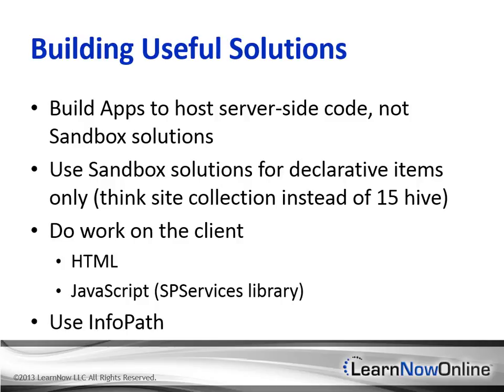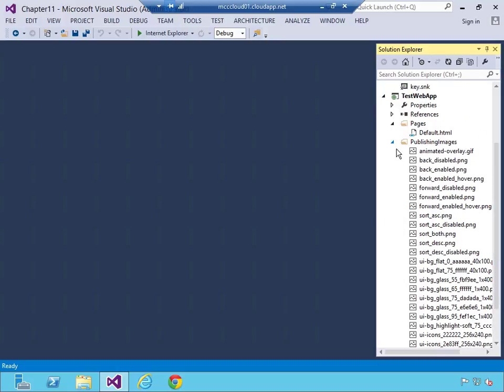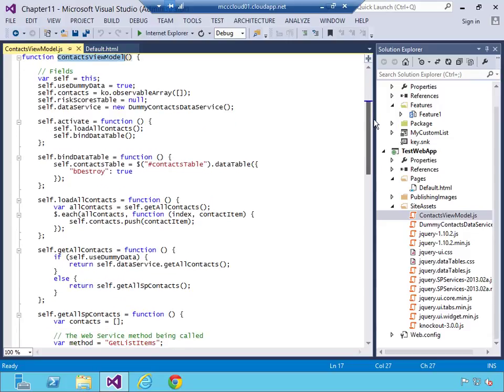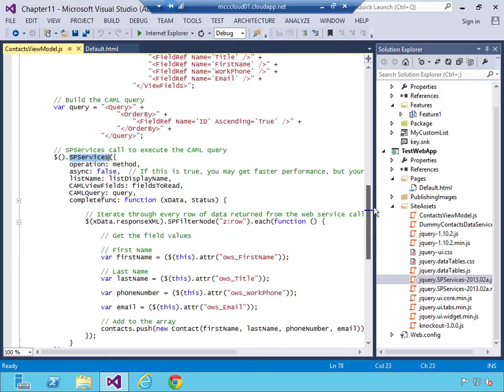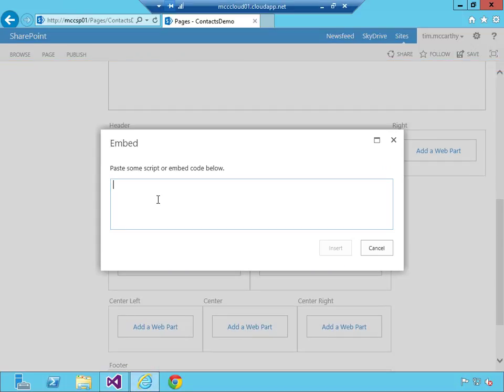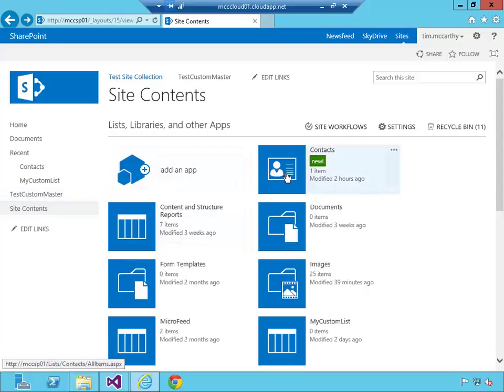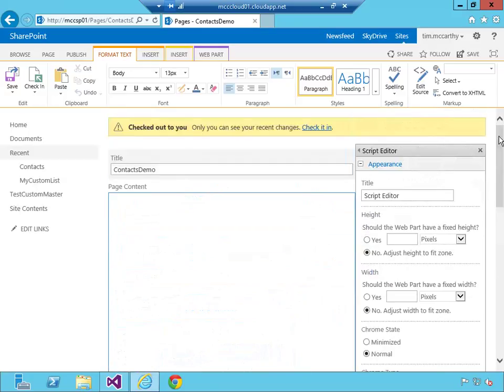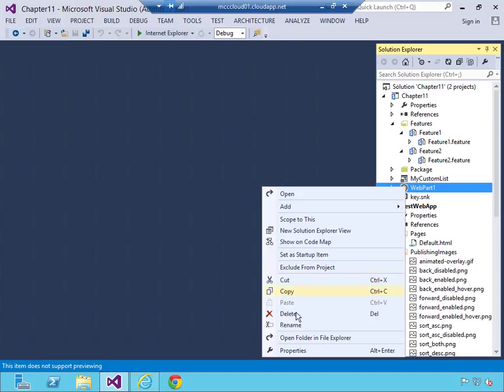Building useful soltuions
Building Useful Solutions (27:26)
• Introduction (00:09)
• Building Useful Solutions (02:34)
• JavaScript Deployment Options (01:14)
• Demo: JavaSolution - html (04:10)
• Demo: JavaSolution - js (05:57)
• Demo: JavaSolution - in SP (04:16)
• Demo: JavaSolution - things (03:57)
• Demo: JavaSolution - package (04:50)
• Summary (00:14)